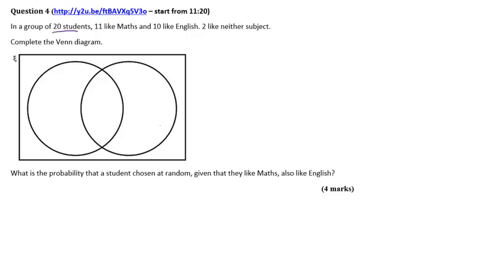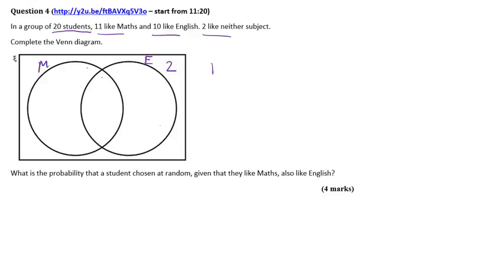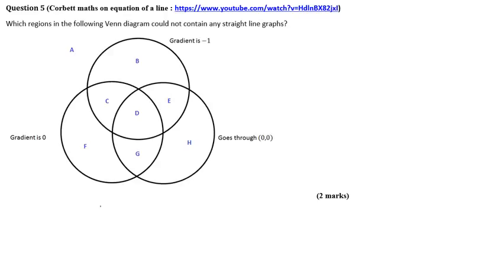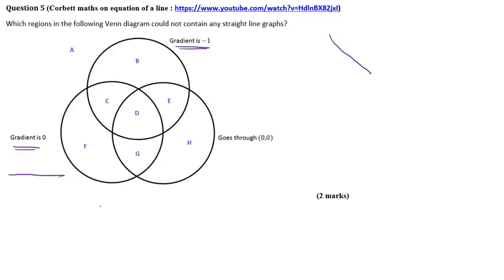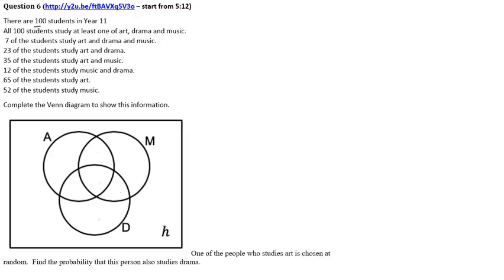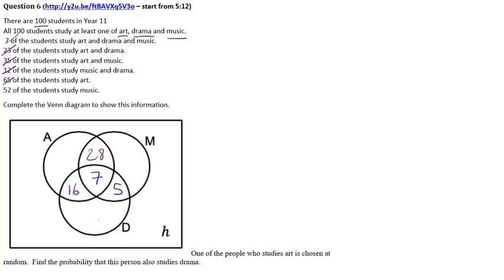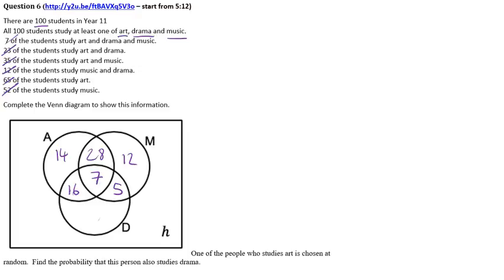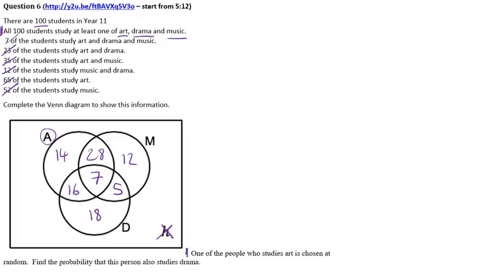Y10 Set 1 Probability HW Qs 4 - 6